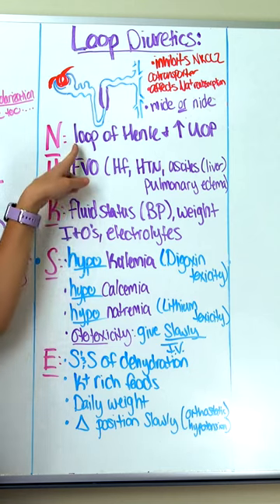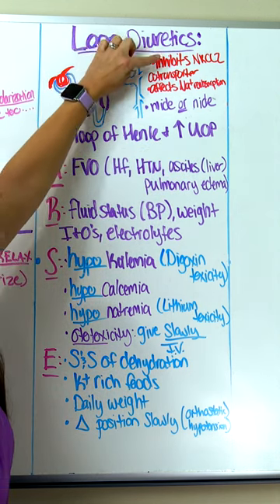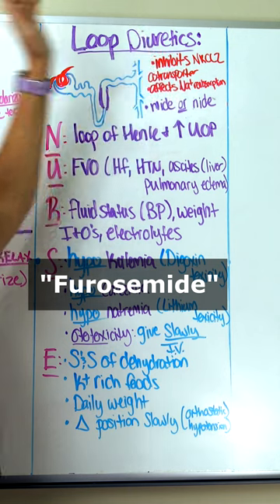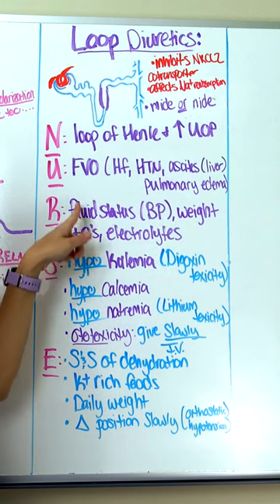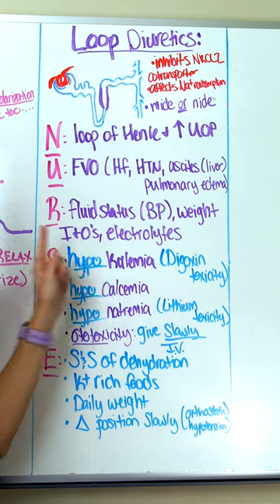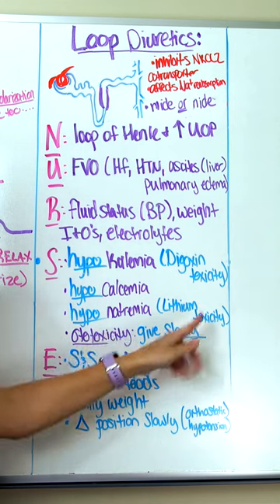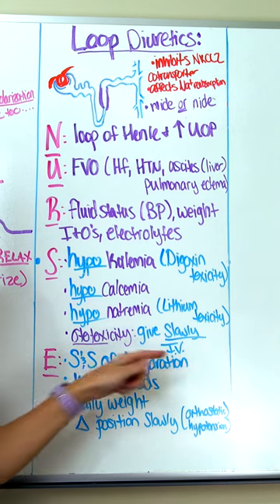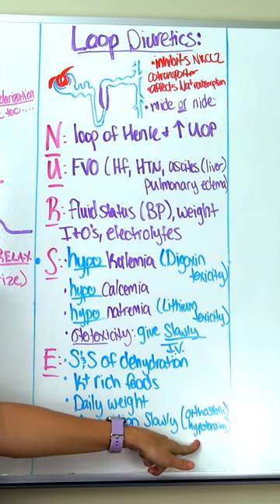Loop Diuretics Pharmacology Nursing NCLEX Review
Loop diuretics help remove extra fluid from the body by inhibiting the sodium potassium chloride cotransporter protein.

They tend to end in "mide" or "nide."